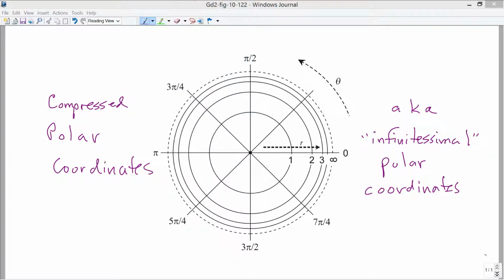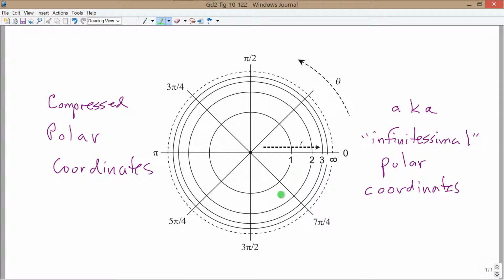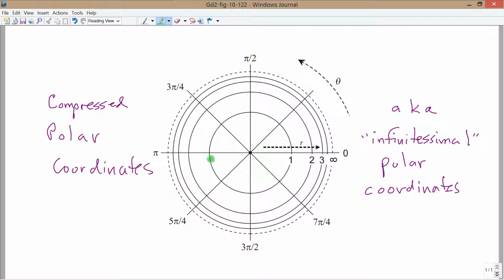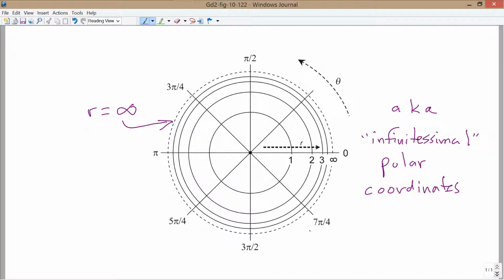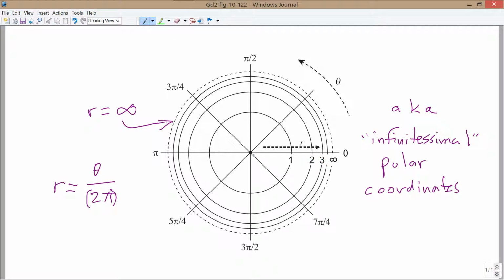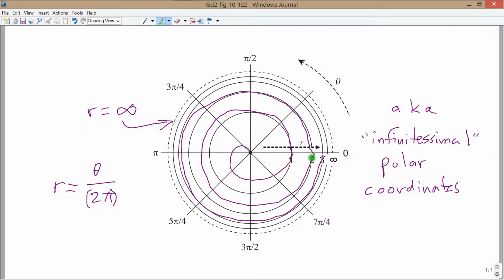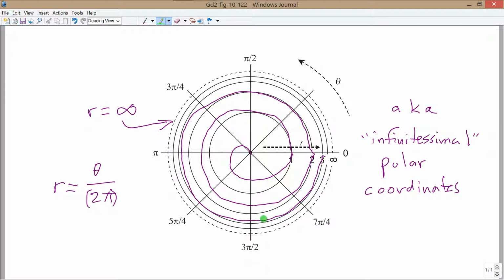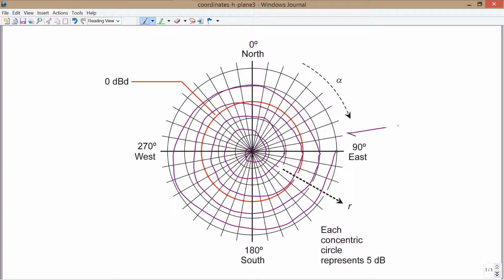Infinite Polar Coordinates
Graph polar functions to infinity with this scheme.